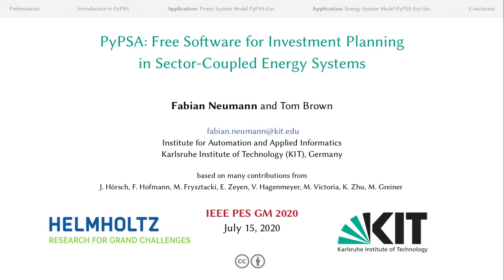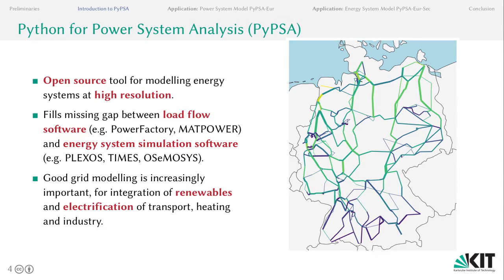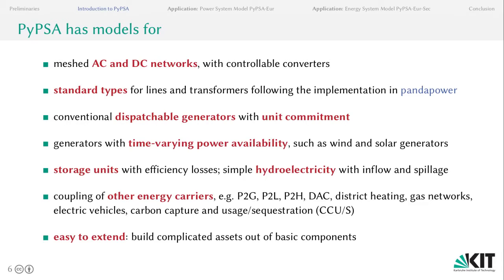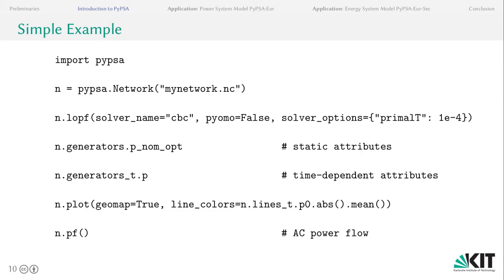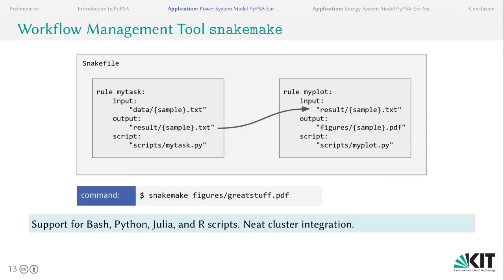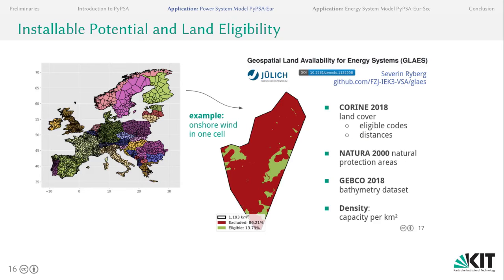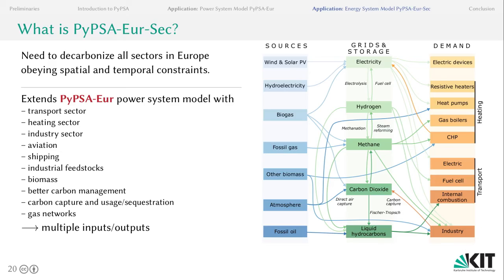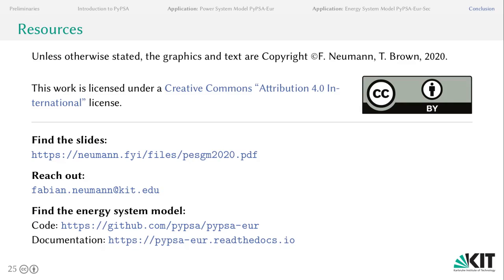PyPSA: Free Software for Investment Planning in Sector-Coupled Energy Systems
Fabian Neumann and Tom Brown

Held for panel session on
Open-Source Bulk Power System Operations Models
at IEEE Power and Energy Society General Meeting 2020